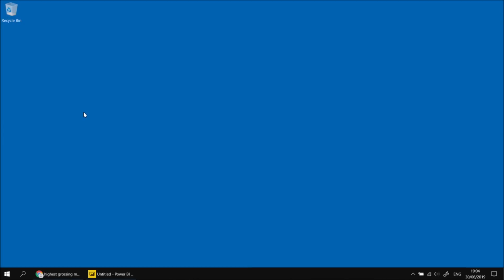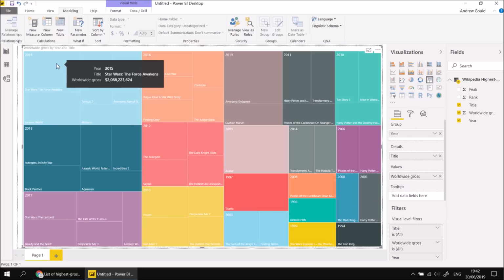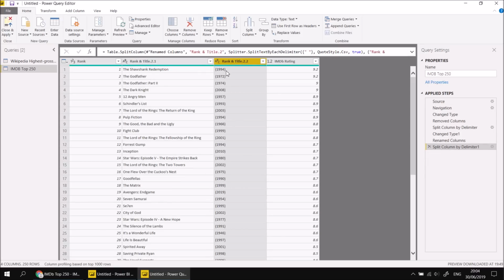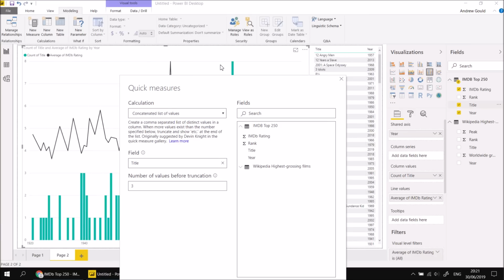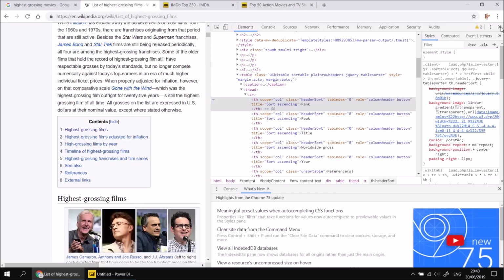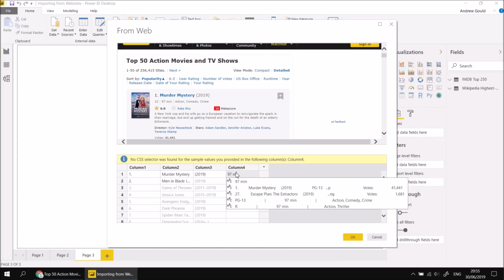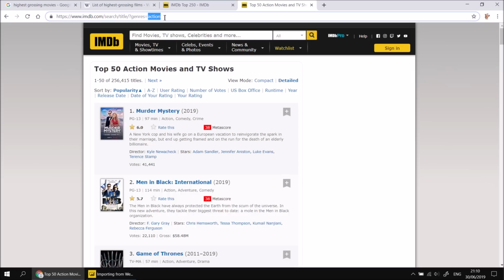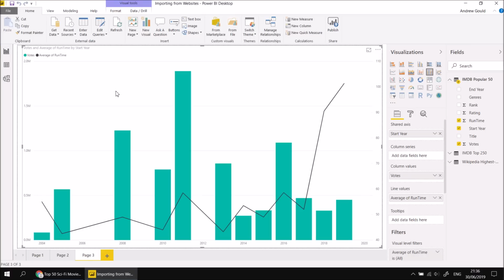Power BI Part 3.4 - Get Data from Websites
- In this video you'll learn how to import data from websites into a Power BI report.  You'll use the basic web import tool to get data from simple HTML tables and use the Power Query Editor to clean up the data before using it in the report.  You'll also learn how to use the web table inference feature to import data from structures that aren't recognised as HTML tables.  Along the way you'll learn a little about using the drilldown feature in visualisations and how to add calculated values to a table using Quick Measures.  The final part of the video shows you how to use parameters to get data from a website in a dynamic way.